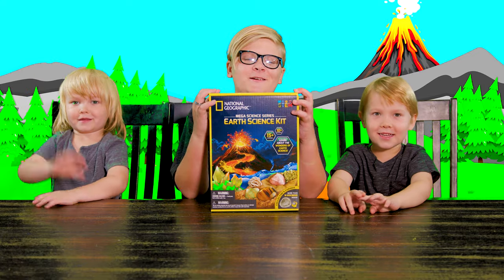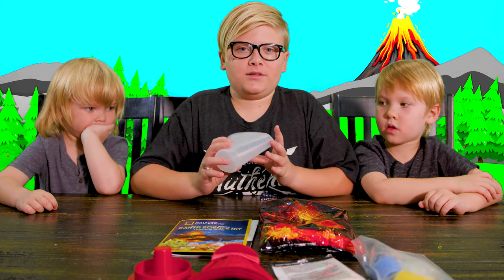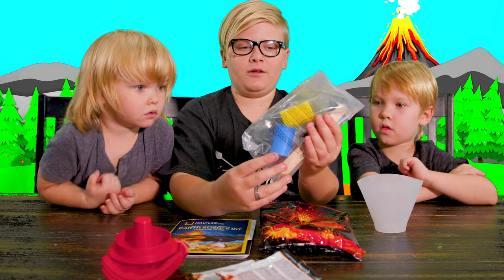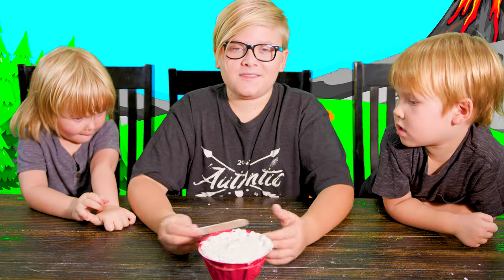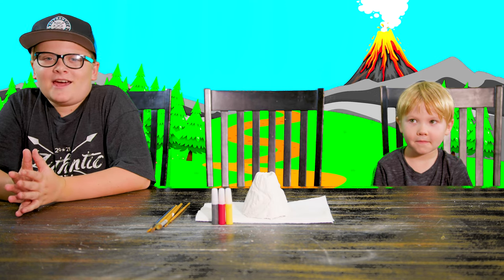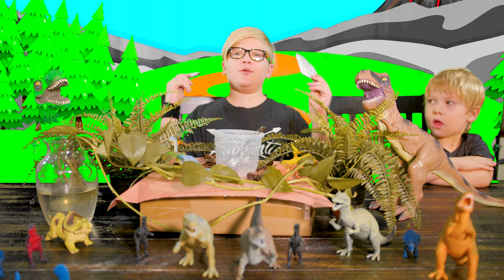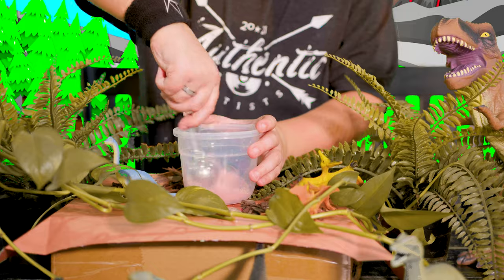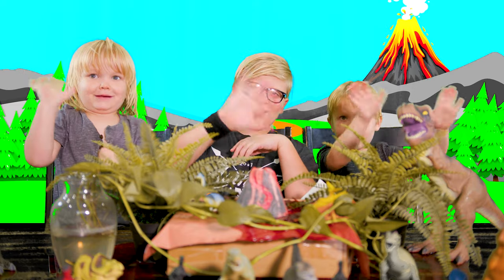Volcano For Kids National Geographic | Big Eruption | Martin and Rose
Make science fun with this classic STEM project that teaches kids about chemistry, geology, and earth science!  Watch as our scientists' ages 3, 5, and 12 build an active volcano with real volcanic rocks!  We take you through the complete kit from molding the volcano shape, painting it, and making it ERUPT!  A perfect after-school or homeschool project that your child will love!

The Martin and Rose Music channel is a great educational tool for parents and teachers.  We love making music for our kids and sharing it with you and yours.

OUR BIGGEST SONG!:
Days of the Week Addams Family Parody: